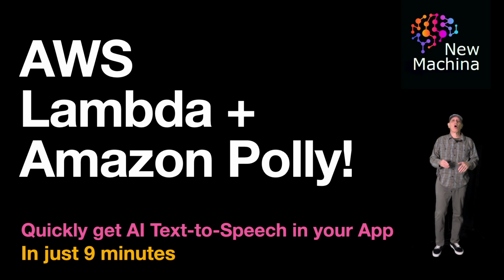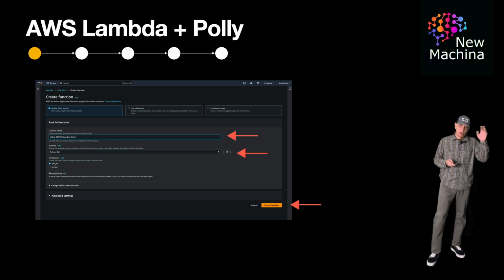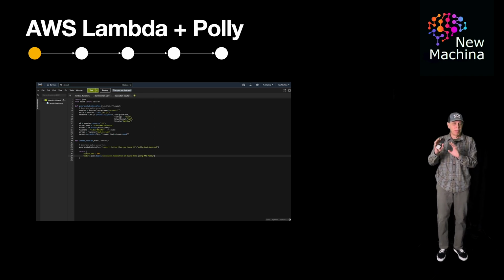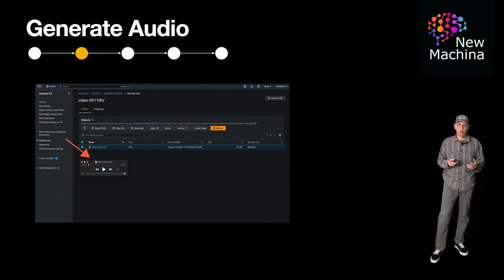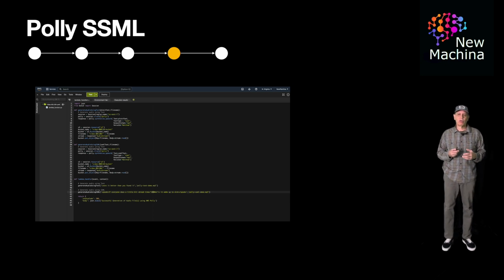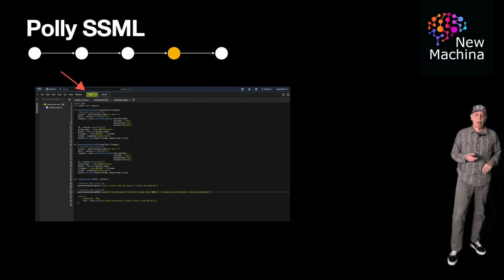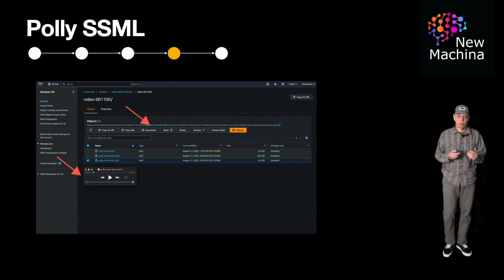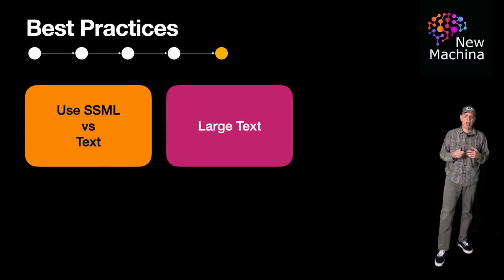AWS Lambda + AWS Polly: Quickly get AI Text-to-Speech in your App!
📹 VIDEO TITLE  📹

✍️VIDEO DESCRIPTION ✍️
In this AWS cloud tutorial, we will explore the powerful combination of AWS Polly and Lambda to create advanced voice applications. AWS Polly is a text-to-speech service that uses advanced deep learning technologies to provide natural and lifelike voices. When combined with AWS Lambda, a serverless computing platform, the possibilities for voice applications become limitless. Throughout this video, we will guide you through the process of integrating AWS Polly and Lambda, showcasing various features and capabilities along the way. By the end of this tutorial, you will have a comprehensive understanding of how to create advanced voice applications using AWS Polly and Lambda. Whether you are a beginner or an experienced developer, this tutorial is designed to provide you with actionable steps and insights to boost your proficiency in AWS voice technologies. Follow along with the hands-on demonstrations and gain the skills to enhance your own voice-enabled projects. Start exploring the possibilities of AWS Polly and Lambda today!